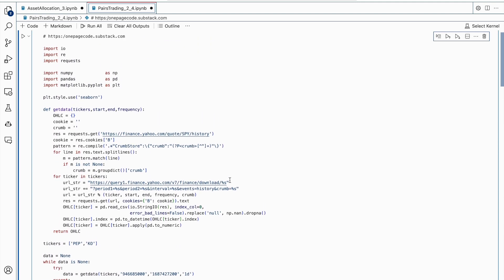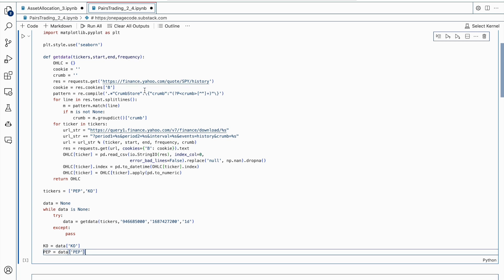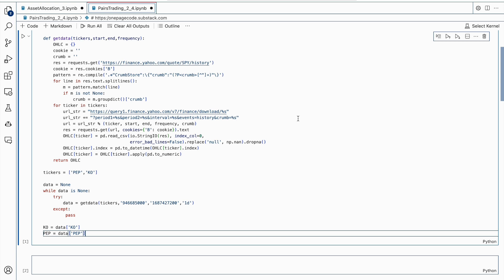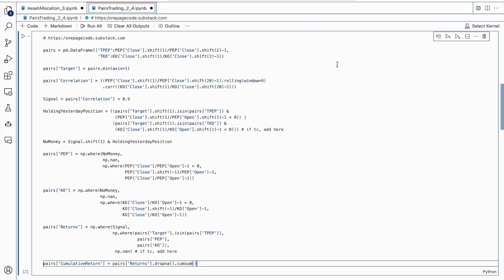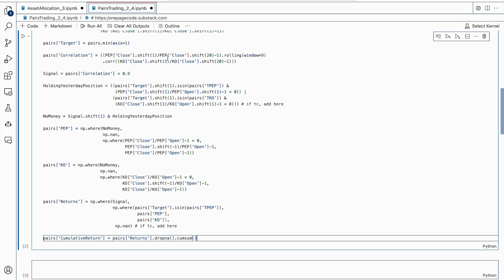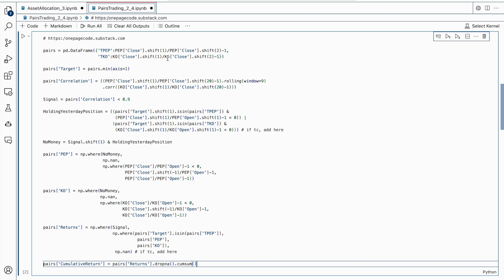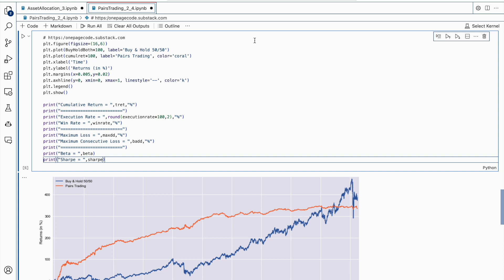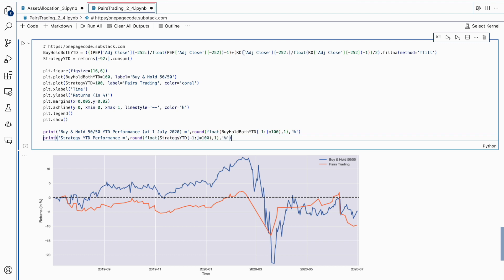Quant Strategy: Statistical Arbitrage - Pairs Trading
Statistical arbitrage is a trading strategy that exploits short-term price inefficiencies between two or more related assets. Pairs trading is a specific type of statistical arbitrage that involves trading two highly correlated assets in opposite directions.
Here are some of the topics that I will cover in the video:

What is statistical arbitrage and how does it work?
What is pairs trading and how is it different from other types of statistical arbitrage?
How to identify pairs of assets that are suitable for pairs trading
How to develop and implement a simple pairs trading strategy using Python
Backtesting and evaluating your pairs trading strategy
Risk management and position sizing for pairs trading

I do not generate any income from these video. So I also run a newslatter and a website where i share all the source code and datasets, and it's daily indepth articles delivered to your email. Give the newslatter a read, and download the dataset of this video

You can read everything here: (Also, find the source code for every video.)

Articles along with source code:
Deep Learning with PyTorch

Pairs trading is a market-neutral trading strategy that involves identifying two closely related securities and taking opposing positions. The goal is to profit from the mean-reversion of the spread between the two securities.

If you are looking for a way to make money in the markets, even in volatile conditions, then pairs trading is a strategy you should consider